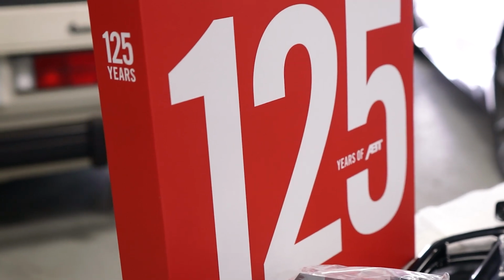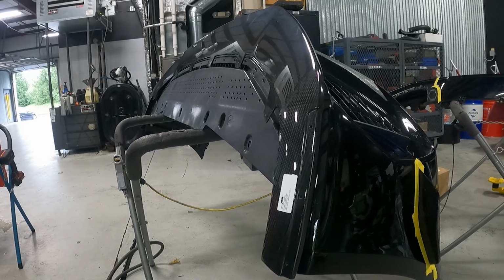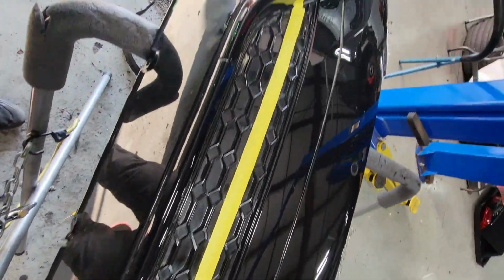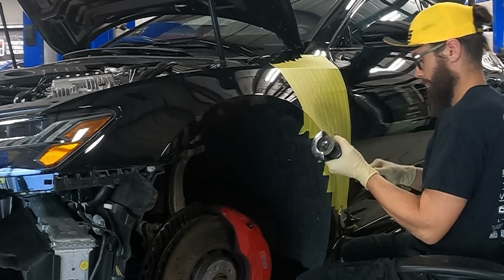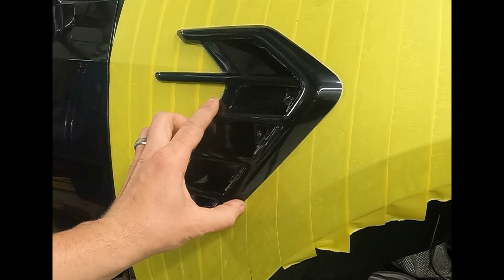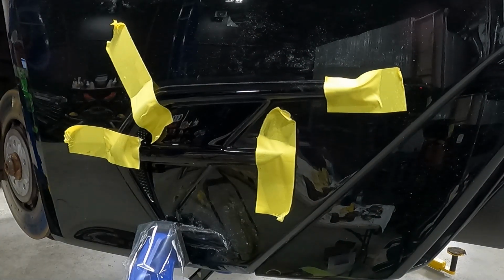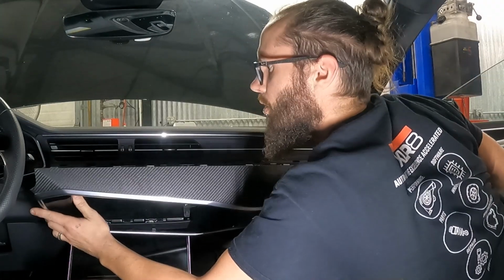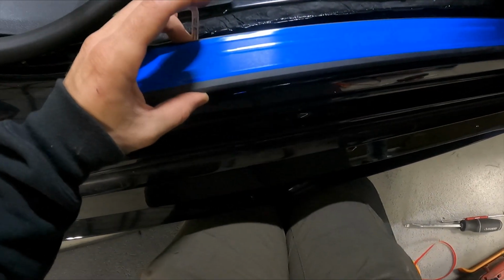Full ABT RS7-R Build - The wastegate chronicles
Join me as i put together this 1 of 125 ABT RS7-R. From start to finish this car transforms from a stock rs7 to a stunning showpiece and mechanical marvel. just about every aspect of the car gets an overhaul.